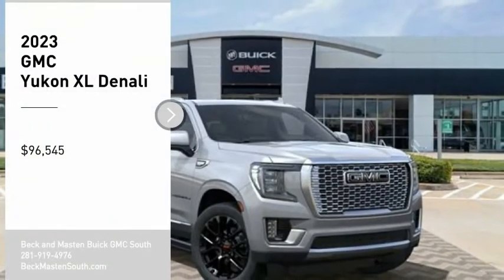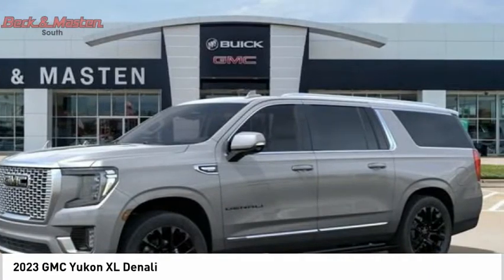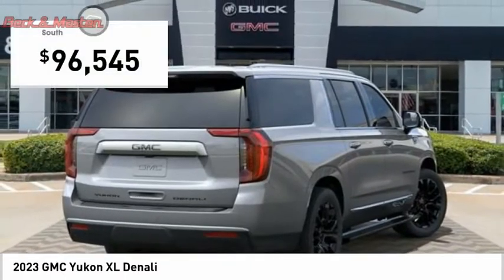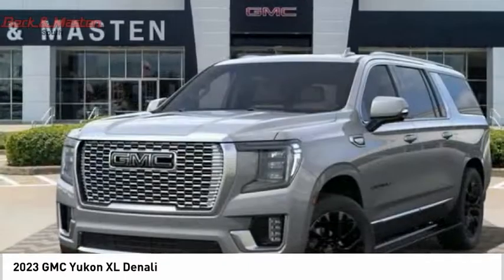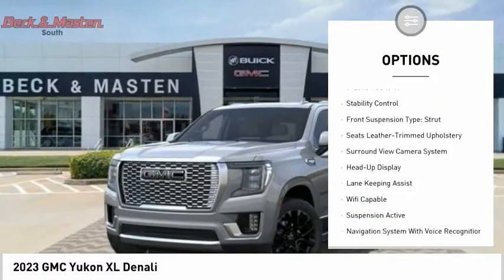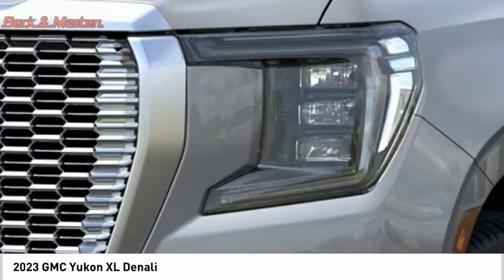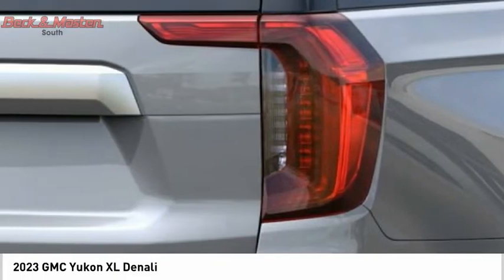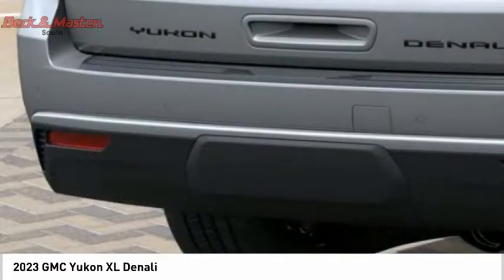2023 GMC Yukon XL R194761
2023 GMC Yukon XL Denali

This Sterling Metallic 2023 GMC Yukon XL Denali might be just the SUV 4X4 for you.  It comes with a 6 Cylinder engine.  This one's available at the low price of $96,545.  Get lower maintenance and lower emissions with this diesel vehicle.  For a good-looking vehicle from the inside out, this SUV 4X4 features a classic sterling metallic exterior along with a jet black interior.  With a touch screen, you can effortlessly control your vehicle.  Access and sync all of your electronics with the Bluetooth feature.  Finally, a navigation system for the rest of us! It is straightforward and easy to use.  Youve never felt anything more comfortable than leather seats.  Your music will sound great on the premium sound system included in this SUV 4X4.  Even the passengers in the back seat will ride in comfort thanks to the rear air control.  Parking sensors make it easier to get into tight spots.  Don't wait on this one.